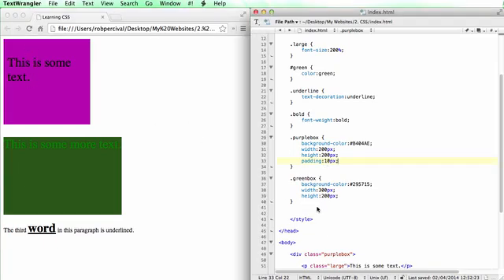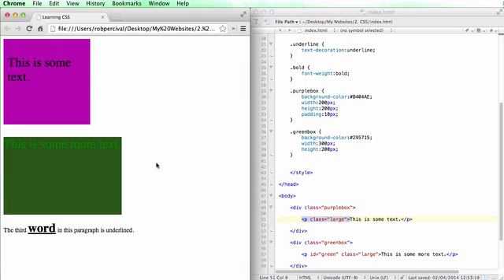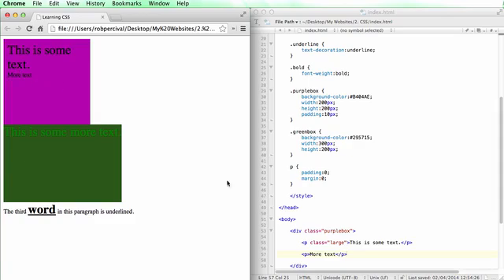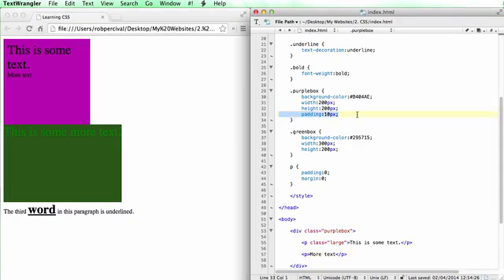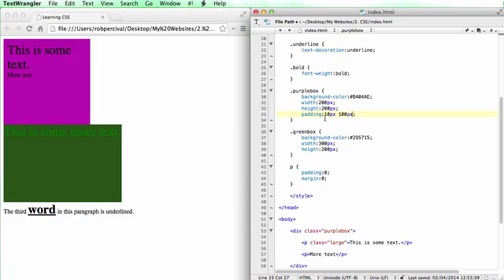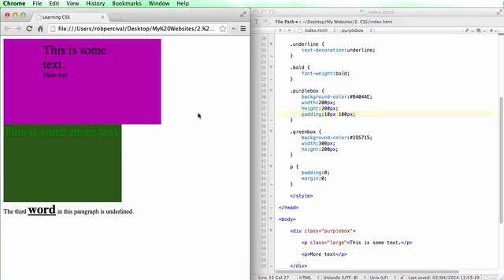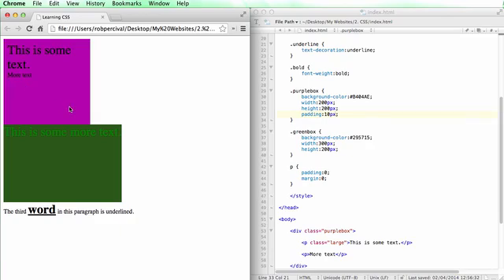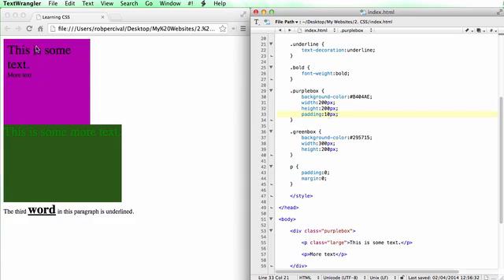Lecture 10 PADDING